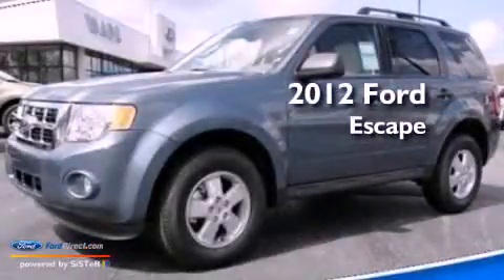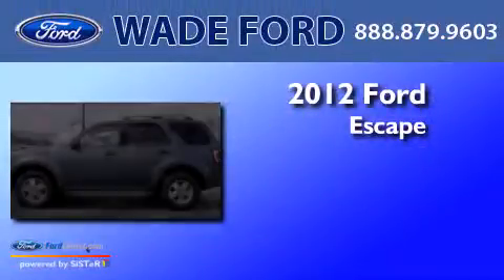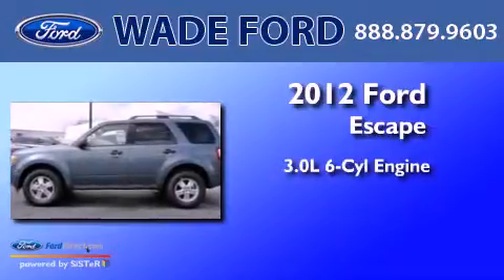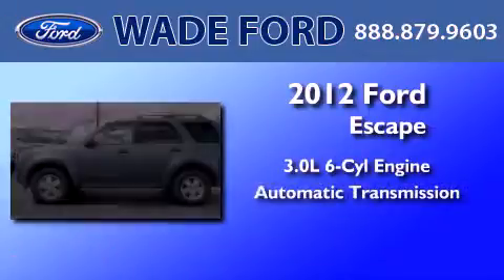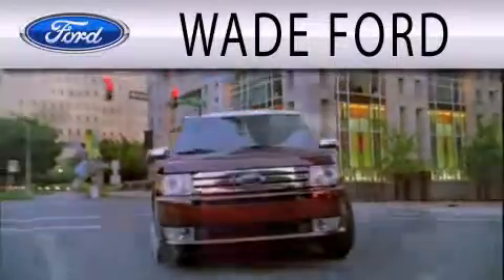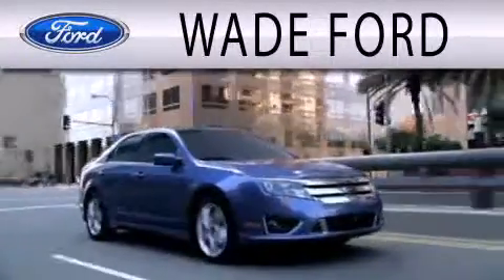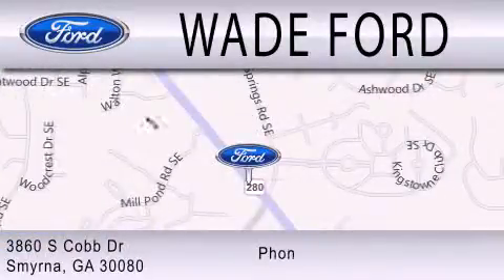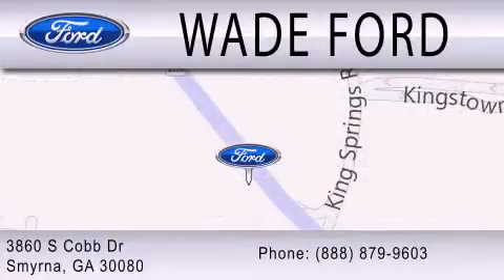2012 FORD ESCAPE Sandy Springs GA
Year : 2012
 Make : FORD
 Model : ESCAPE
 Engine : 3.0L V6 24V MPFI DOHC FLEXIBLE FUEL
 Trans . : 6-SPEED AUTOMATIC
 Exterior : BLUE

 Interior : STONE
 Stock : CKC01039